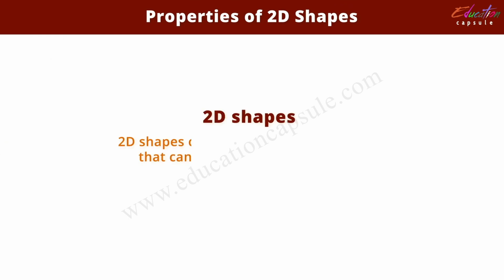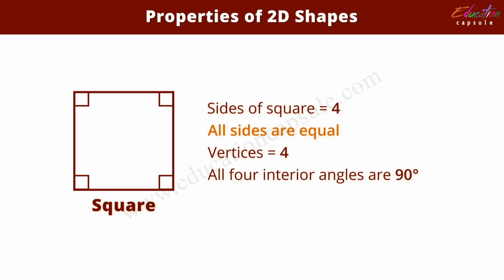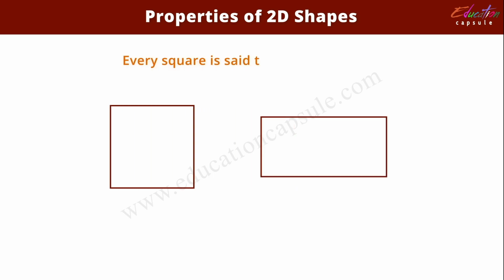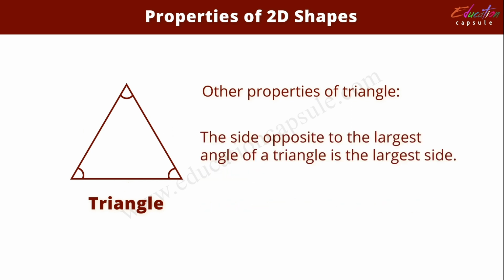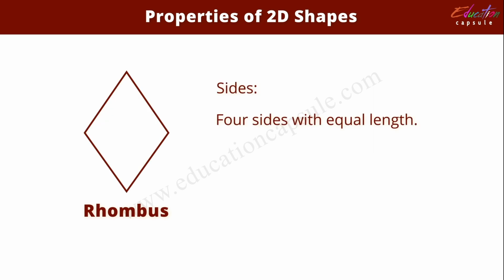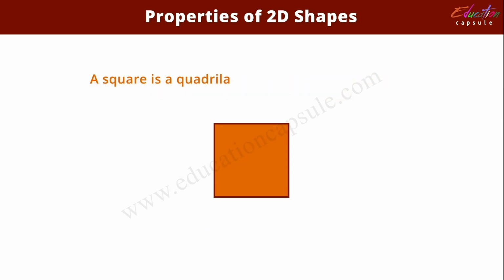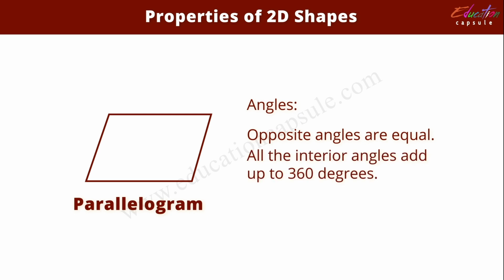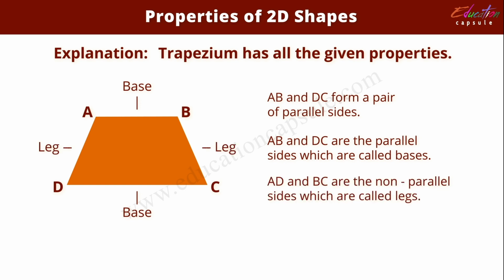Dive into the World of 2D Shape Properties!!! | Education Capsule | Online Math Lesson | Year 6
In the realm of Math online tutoring, understanding the properties of 2D shapes is a fundamental concept. An online math tutor can assist students in grasping these crucial attributes, whether it's the number of sides, angles, or concepts like symmetry and congruence. Online maths tutoring is an effective way to delve into these topics, facilitated by skilled online maths tutor.